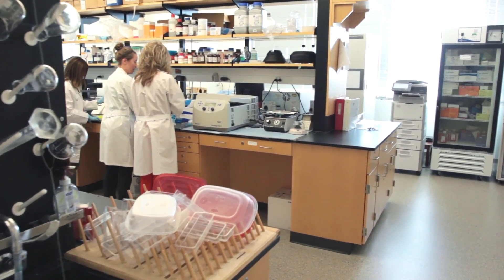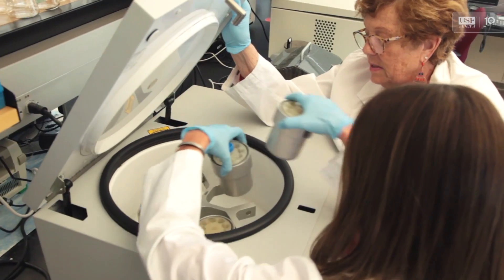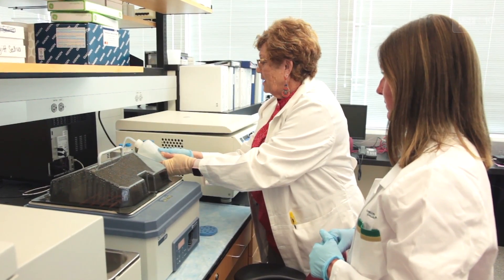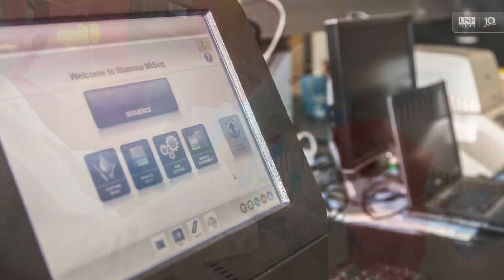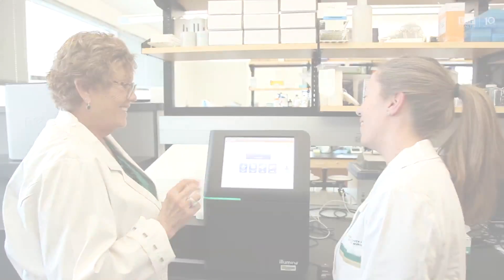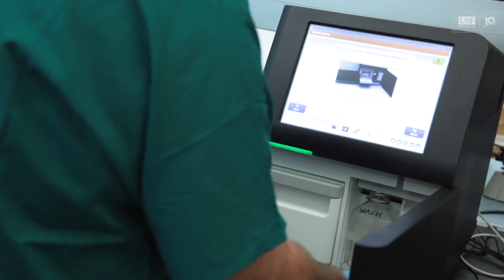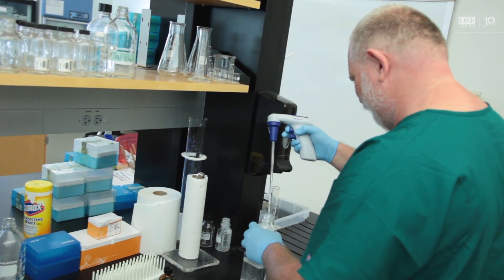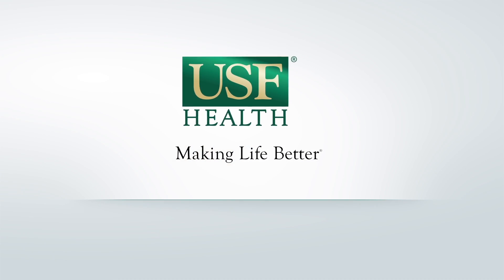USF Nursing adds DNA analyzer technology to research laboratory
USF College of Nursing recently added next-generation gene analyzer technology to its state-of-the-art bio-behavioral research laboratory. The college is one of the first nursing institutions in the country to house an Illumina MiSeq desktop sequencer in the lab. This world-class technology analyzes small DNA sequencing and targeted gene expression – quickly and automatically.